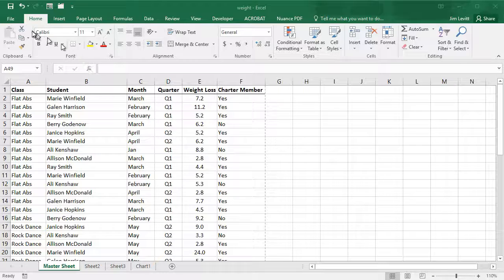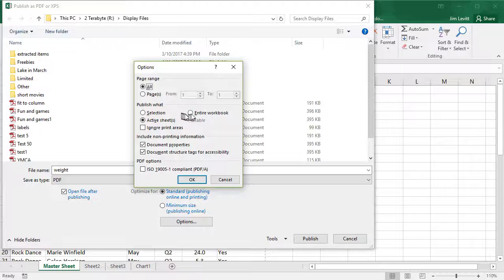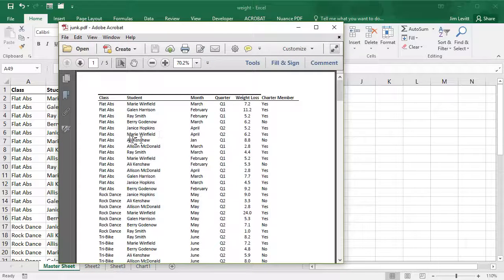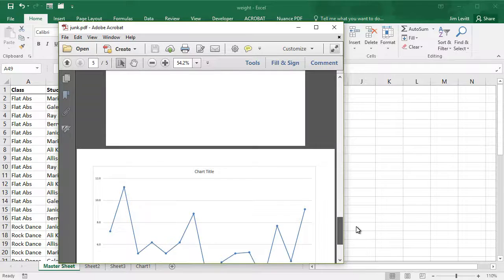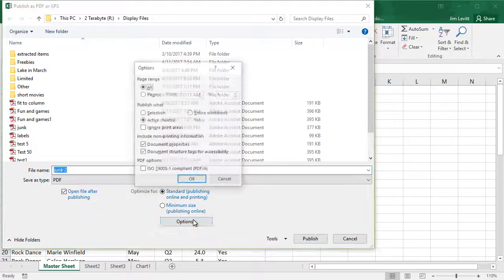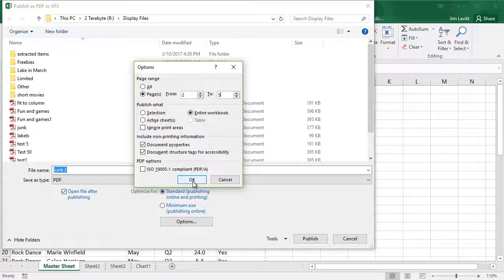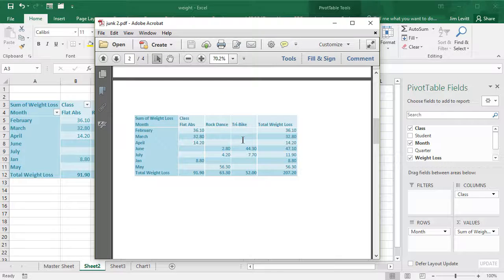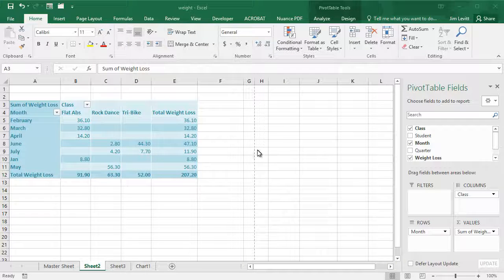Microsoft Excel - How to export a workbook to one PDF file